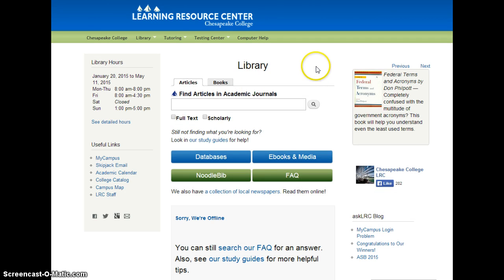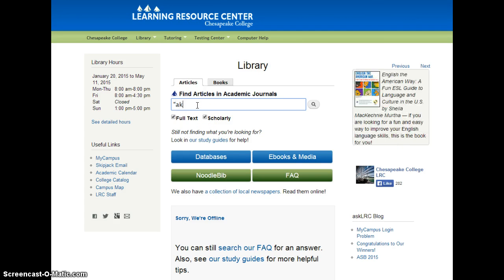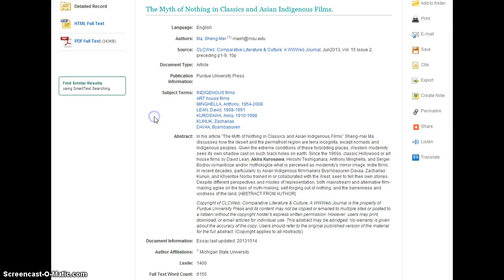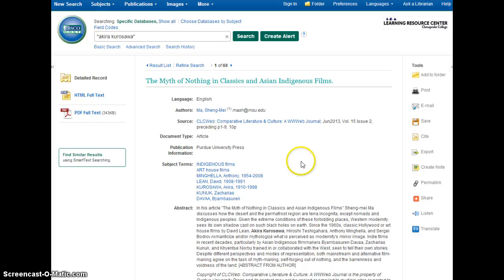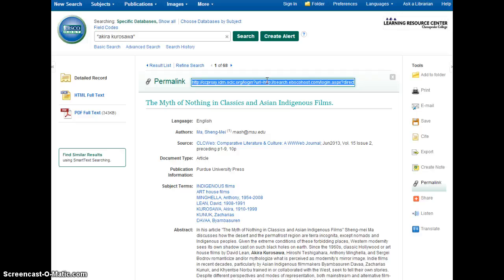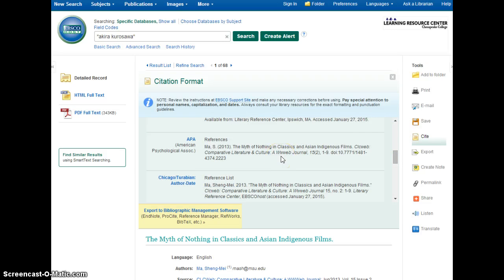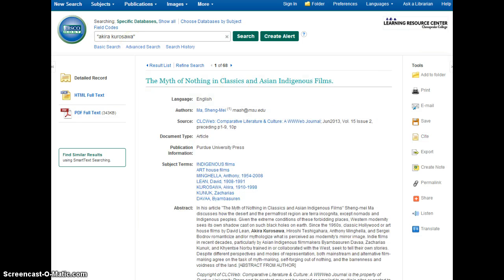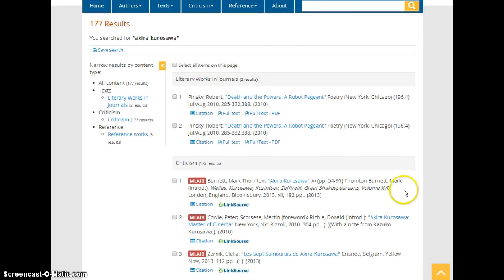FLM 240 Finding Sources